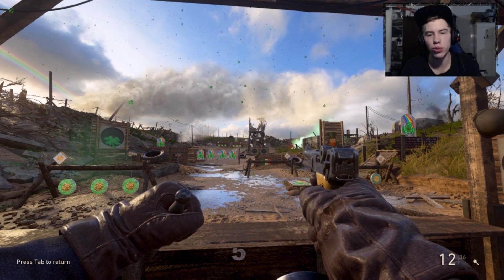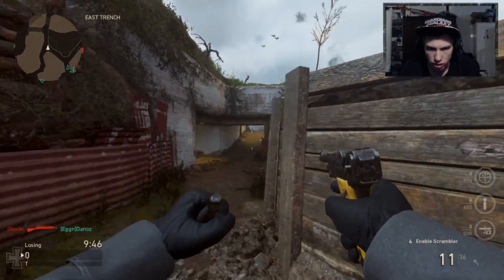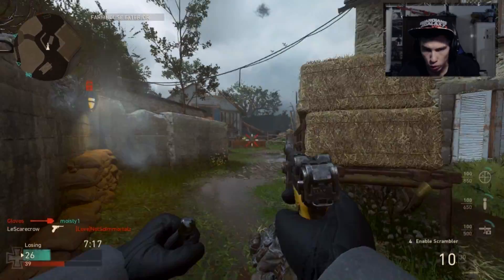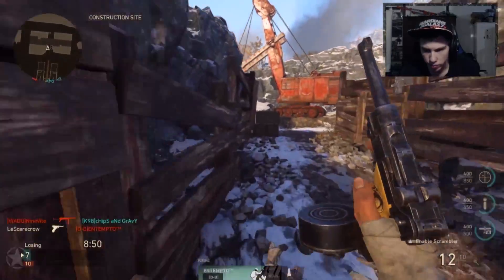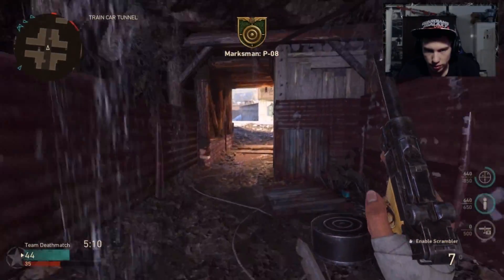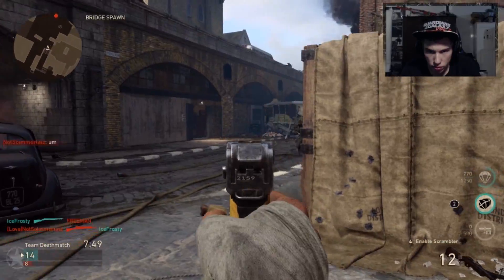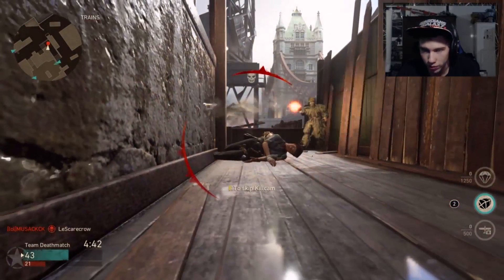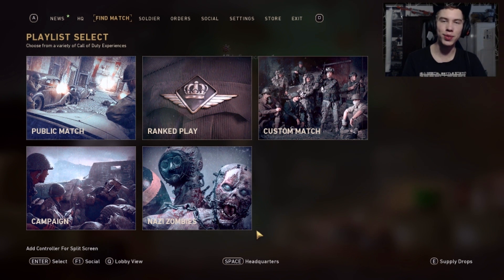PISTOL ONLY CHALLENGE!!! (Cod World War 2)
►Scarecrow Image Art by Meammy